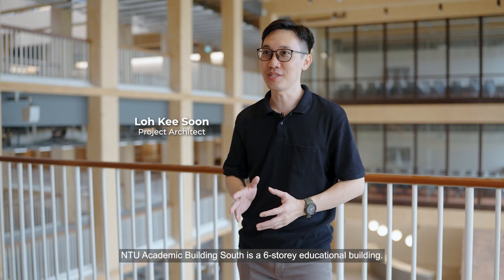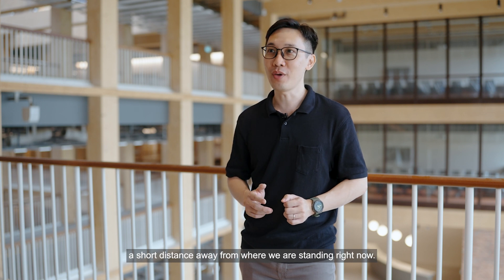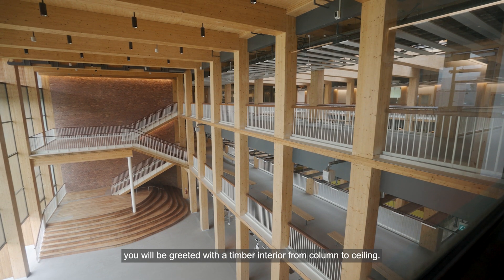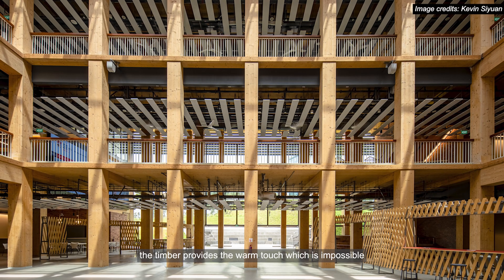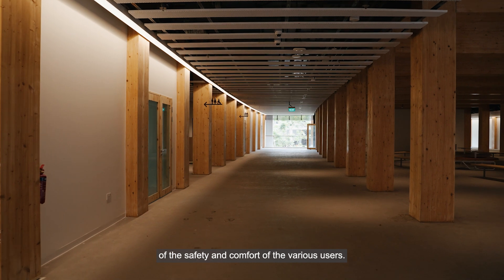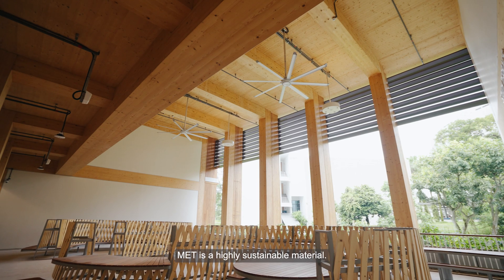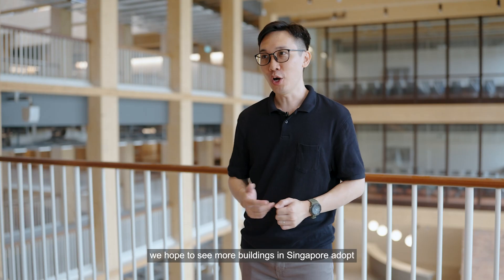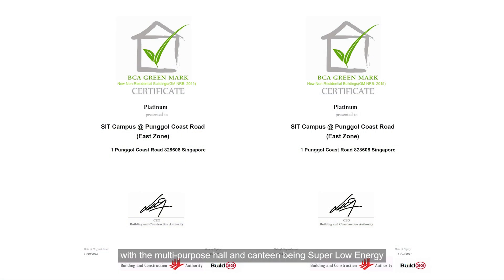NTU's Gaia in Singapore by RSP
Our architects share the design ideas behind NTU's Gaia, also known as the largest mass engineered timber (MET) building in Asia!

Gaia is the eighth building project on the NTU campus that has received the Green Mark Platinum (Zero Energy) certification. Did you know that 78% of the floor area is constructed with MET? Our Senior Associate, Loh Kee Soon and Associate Director, Koh Mei Shan, shares more about the design considerations behind the construction of Gaia.

In collaboration with Toyo Ito & Associates, Architects.

► Edited by: Bev Studios

RSP is a global multidisciplinary design group with more than 60 years of experience in creating a transformative built environment. We are focused on designs that are creative and original in their concept but above all, enrich and transform people’s lives. Our future-forward view of purpose and design is fused with our strong technical expertise and this is made possible by our global team of 1,000 experts and professionals. We are headquartered in Singapore with 13 offices worldwide and a portfolio of more than 2,500 international projects across all typologies. RSP. Design Re-imagined.